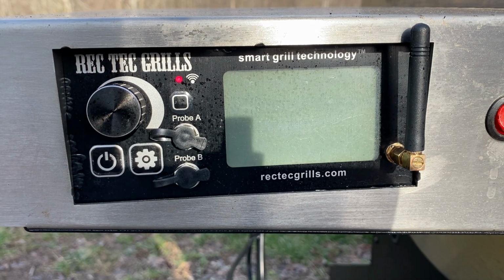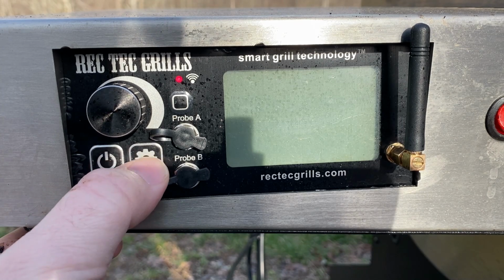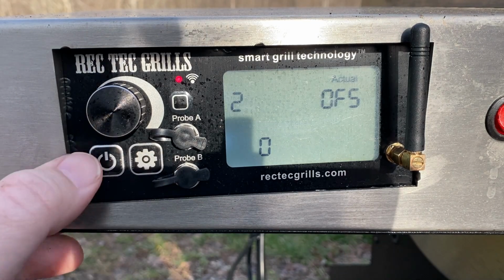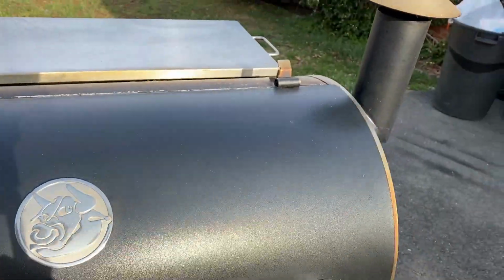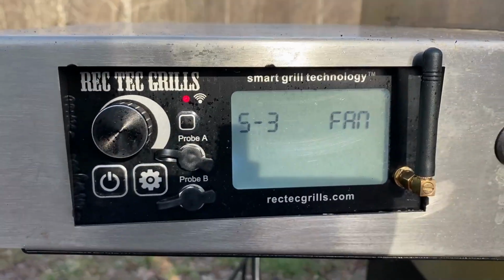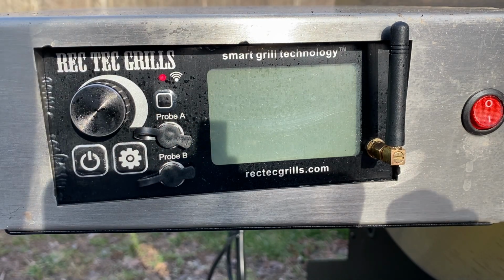How To Turn On The Fan Only Mode For Recteq | Smoke Tube Required For Cold Smoking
We show you how to put your rec tec grill into fan only mode by using the test option. Once you are finished cold smoking your item, just simply take out of test mode! This is  a very simple and easy process. Smoke Tube not shown in video and will need to be purchased separately. We place smoke tube in the bottom of our RT700. How to cold smoke cheese video coming soon!

Smoke Tube Required For Cold Smoking